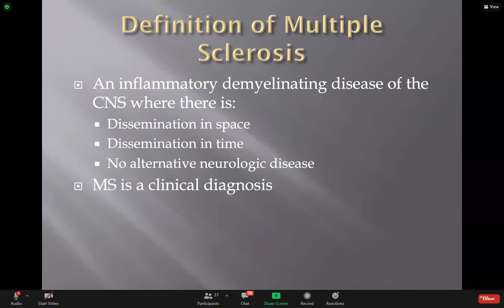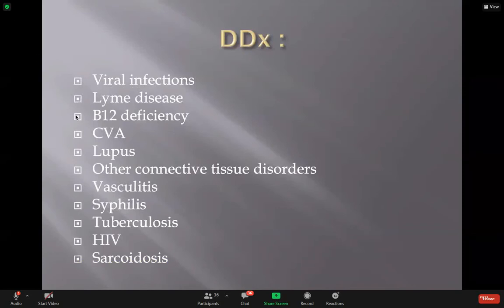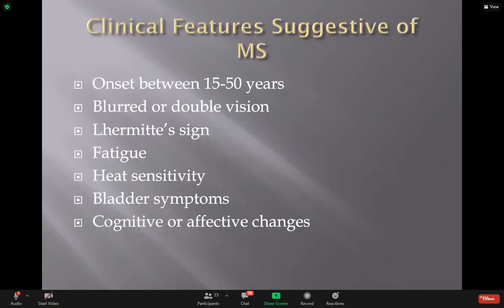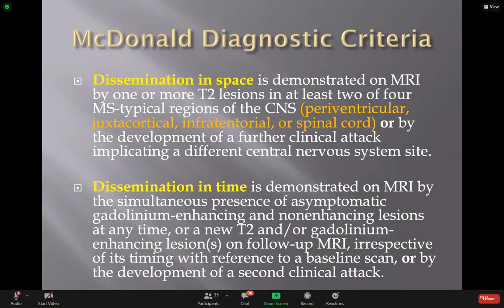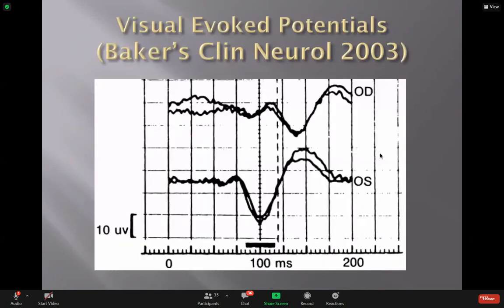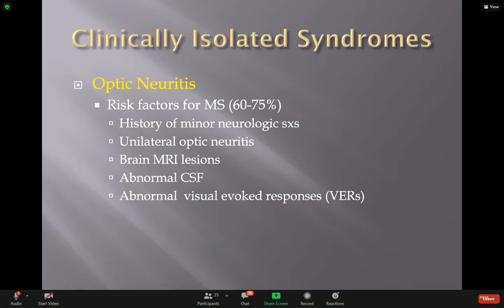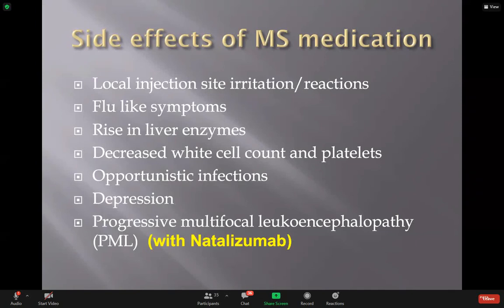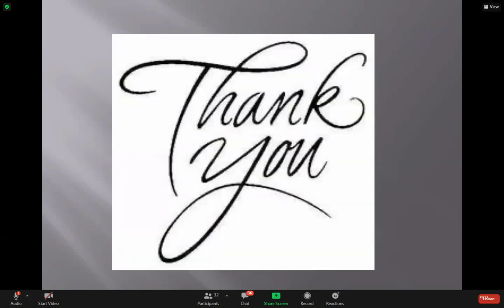L28 Approach to Management of Multiple sclerosis